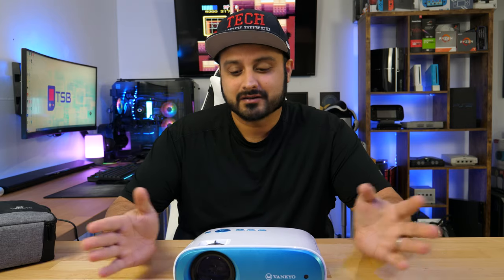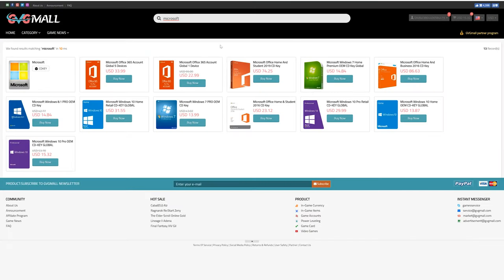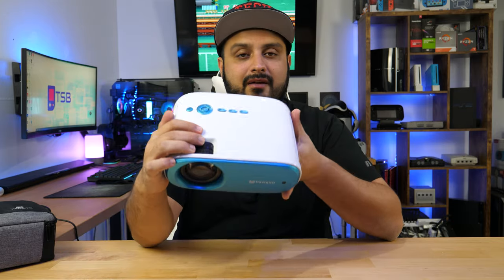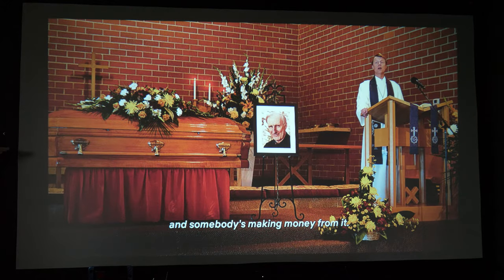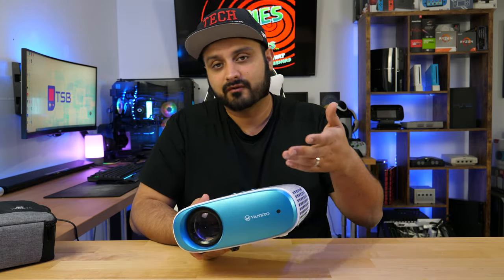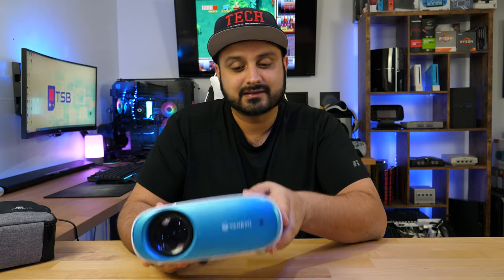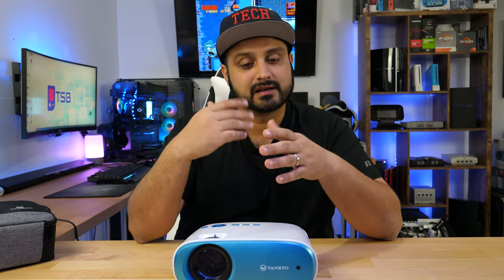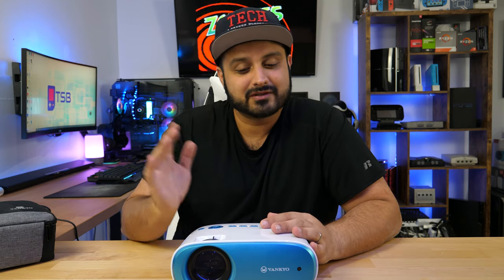Is This $110 Projector Good for Movie Night?! | Vankyo Cinemango 100 Review